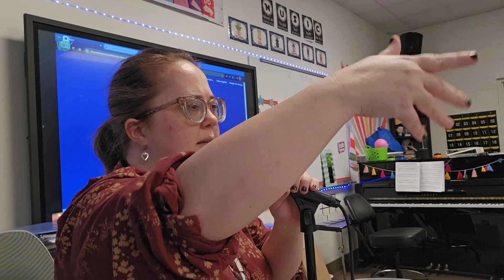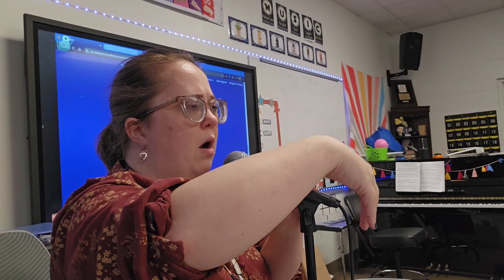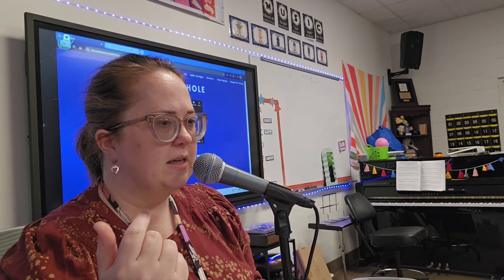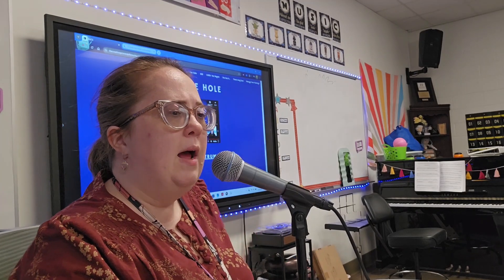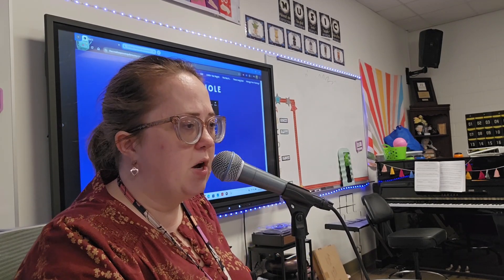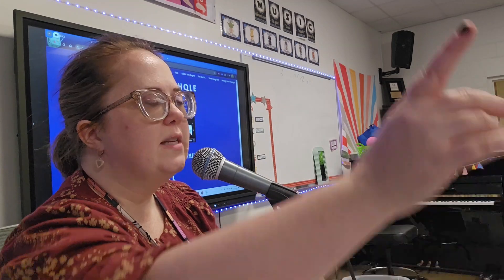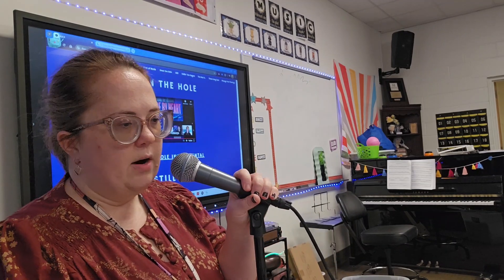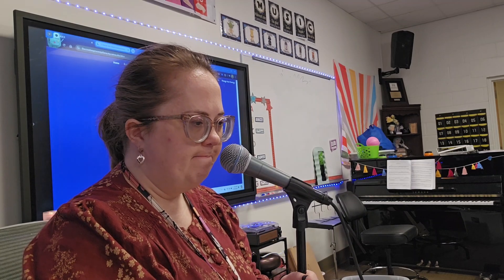Down the Hole Rehearsal Walk through